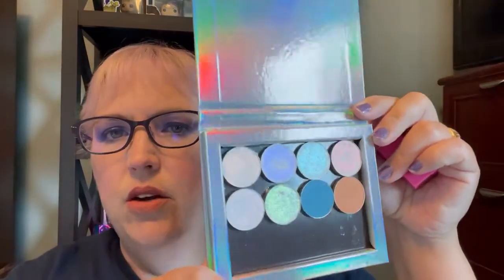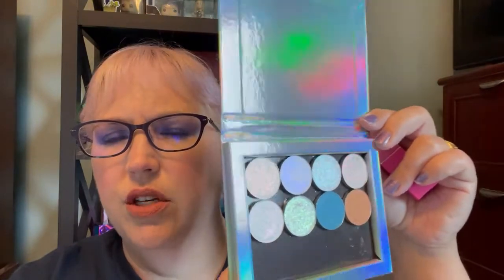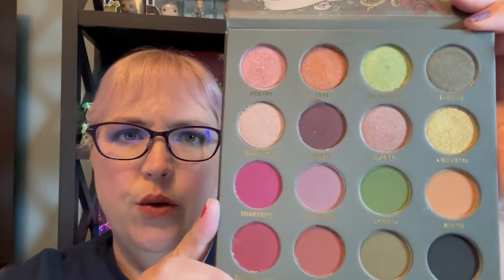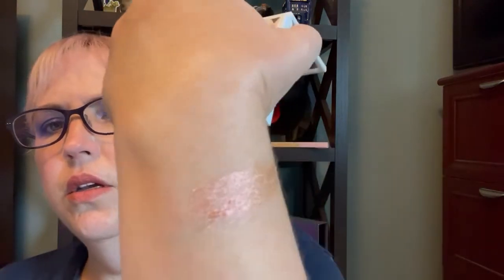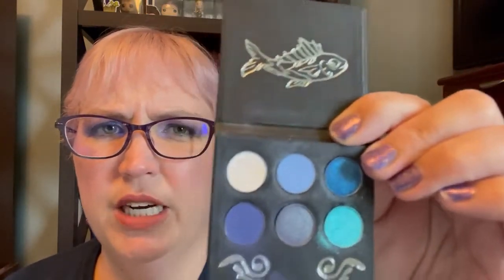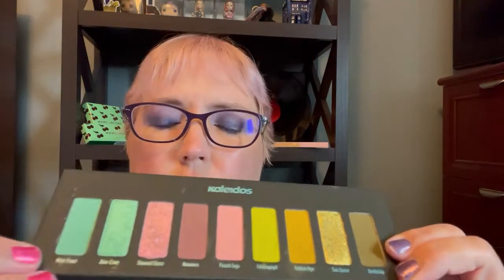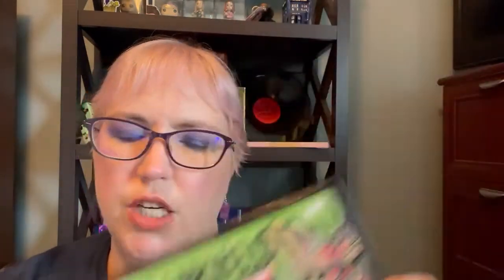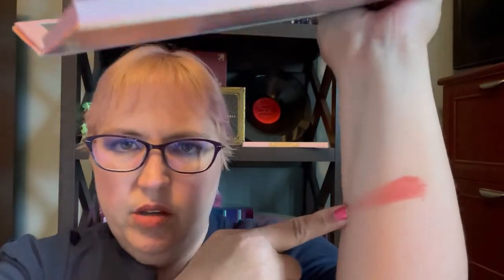July Reviewettes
Hi everybody! Life has been crazy but I found time to make a video! I've been trying various palettes (and a couple other things). Some notes from my video:

The Sydney Grace sale started today, so check that out.

I don't know if the Lois Cosmetics palette is still available. I recorded this a week ago, but I ran out of time to edit and post it until now.

Enjoy the views from the compact's mirrors. I didn't realize I was showing parts of my office off while showing products. Oops. :)

I hope you enjoy it and let me know what you think of the products I mentioned!

Sheri